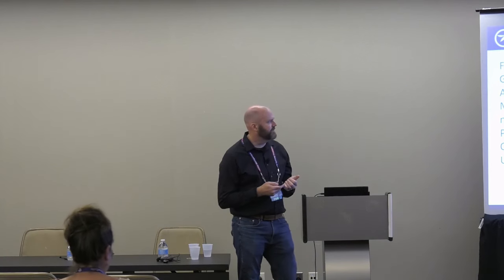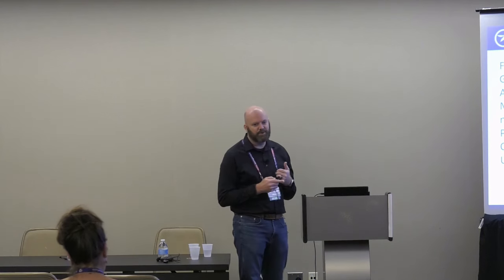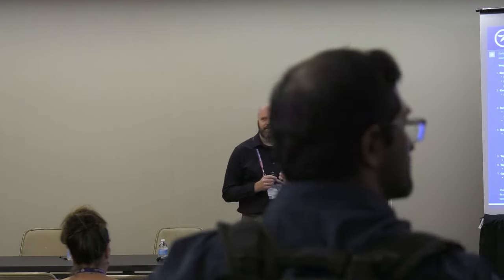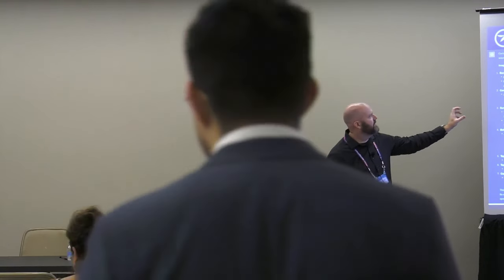Moving Forward By Looking Back: Data Collection and Analysis at OWASP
We are eternally searching for answers to the questions "How are we doing?", "How do we compare?", "What should we do next?", "Are we improving?". To help answer these questions and move forward, we can leverage data to learn from the past. We will discuss lessons learned from OWASP Top 10 and OWASP SAMM data collection and analysis, and walk through the new data collection project at OWASP. This project provides a centralized service for the data collection needs of almost any OWASP project. Including governance, legal, data collection and processing, and analytics and visualizations. Join us on this merry journey to find the data that can be used in context to improve your organization and the global discipline of information security.

Brian Glas
Union University
Assistant Professor
Jackson, TN

Brian has 22 years of experience in various roles in IT with the majority of that in application development and security. His day job is serving as an Assistant Professor teaching a full load of Computer Science and Cybersecurity classes at Union University. He helped build the FedEx AppSec team, worked on the Trustworthy Computing team at Microsoft, consulted on software security for years, and served as a project lead and active contributor for SAMM v1.1-2.0+ and OWASP Top 10 2017, 2021, 2024, and the OWASP DAVID project.  Brian is a contributor to the RABET-V Pilot Program for assessing non-voting election technology. He holds several Cybersecurity and IT certifications and is working on his Doctor of Computer Science in Cybersecurity and Information Assurance.